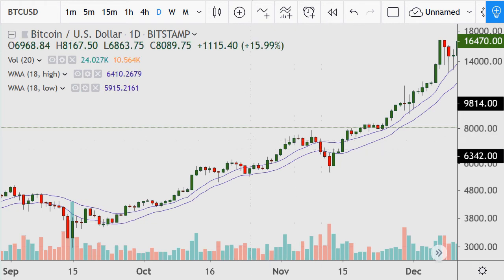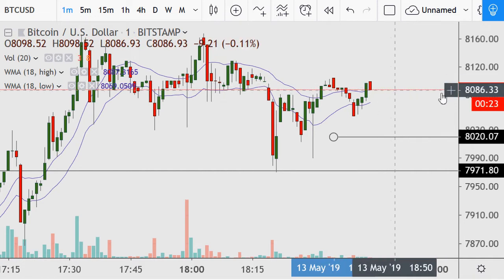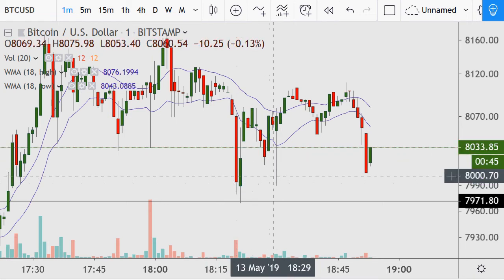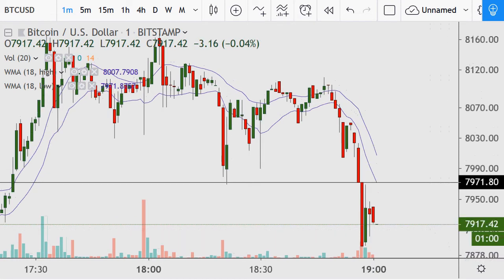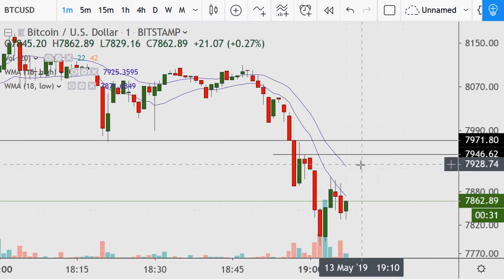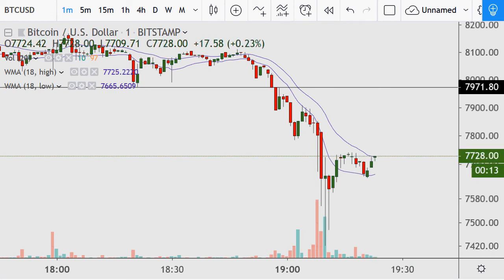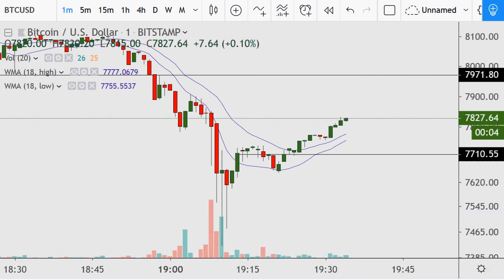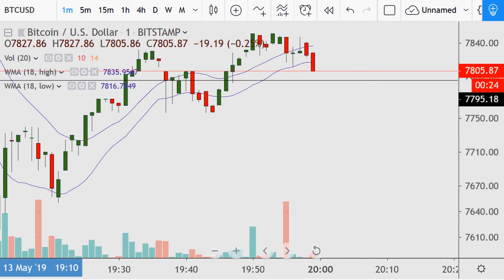BTC Day Trading 1m Time Frame Video 2019.05.13